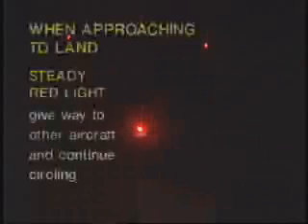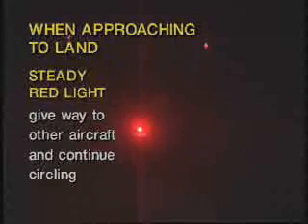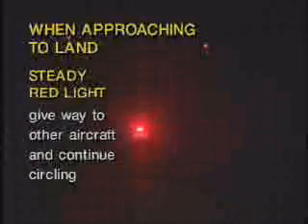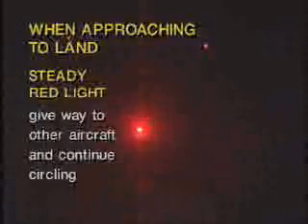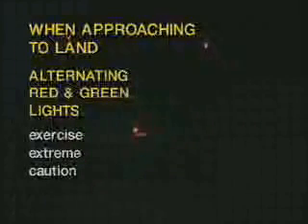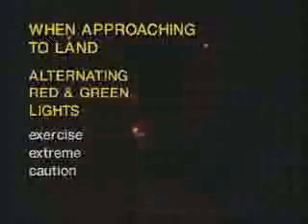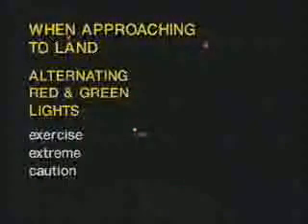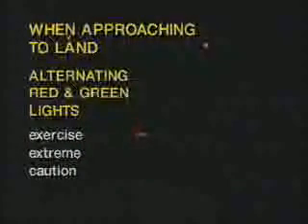Airport Light Gun Signals for Pilots - KINGSCHOOLS.COM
This video is an excerpt from the King School's course "Night Flying".

You're on final approach and you get an alternating green and red light, followed by a flashing red light.  What does it mean and what should you do?

Martha King gives a concise description for 7 light gun signals you may encounter during a takeoff or landing.  Are you clear for taxi or do you need to return to your starting point.  Are you cleared to land or do you need to abandon your approach altogether?

The video shown here is fairly low quality.  The actual course uses high quality, full screen video.  We hope to have the YouTube video updated shortly!

To see over 80 courses for pilots from beginner to pro, please visit us